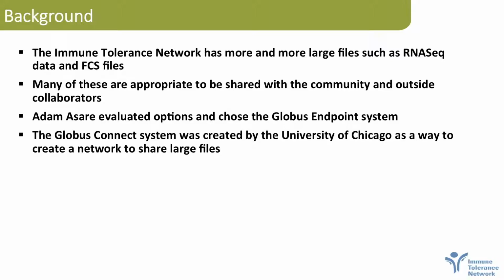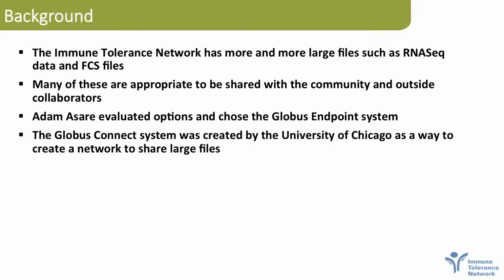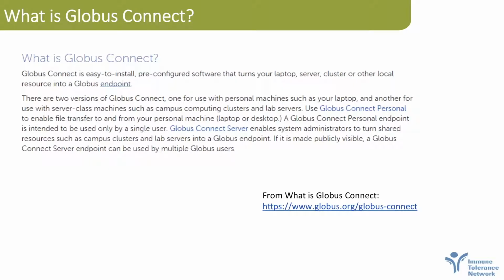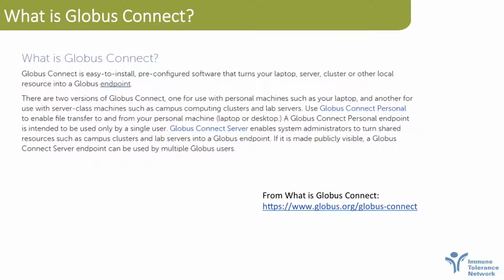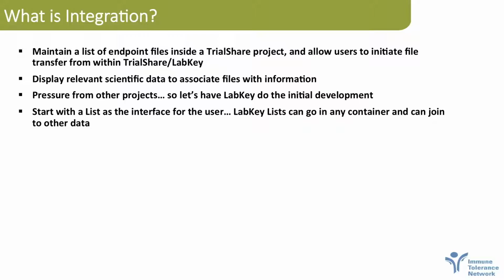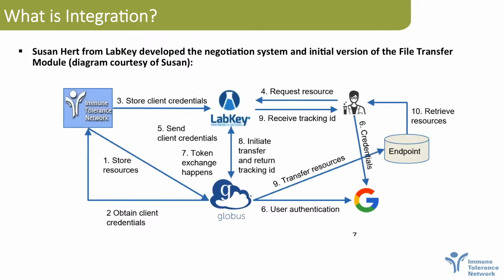Two New Ways of Sharing Data with the LabKey Platform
Presented By: Dennis Wightman, Assistant Director, Systems Programming & Administration, Immune Tolerance Network

The Immune Tolerance Network’s TrialShare web application has been sharing clinical, mechanistic, and specimen data for immunological clinical trials for several years now. TrialShare, based on a custom-built version of the LabKey platform, has been looking for new ways to share very large files while keeping them in scientific context. By partnering with LabKey and Globus, TrialShare will now be able to allow users to join study information from datasets with corresponding files on the ITN Globus Endpoint and initiate endpoint downloads from inside TrialShare using Single Sign On. We’d also like to introduce a small open source client side application that allows end users to remotely query any LabKey platform with LabKey SQL and populate a local database with the results of their query. This tool was developed internally by the TrialShare programming team to assist in our internal processes and data validation, but should be of great use in making data sharing from any LabKey platform easier and less error-prone.